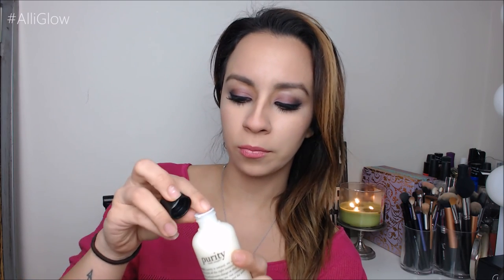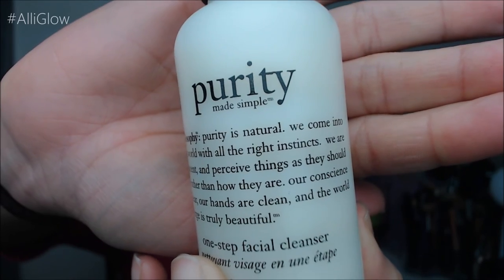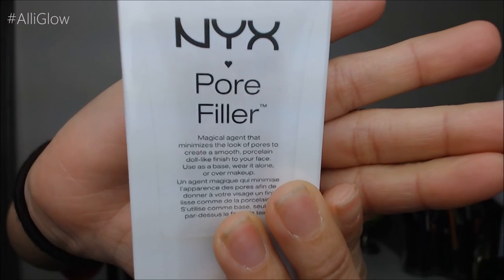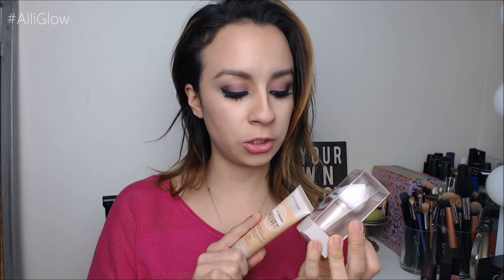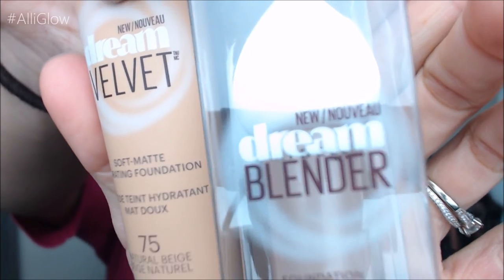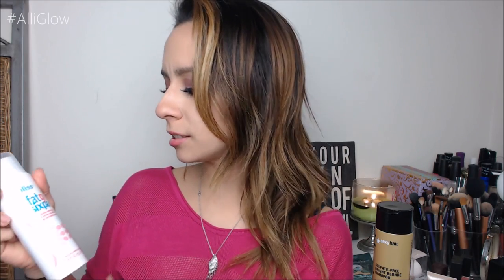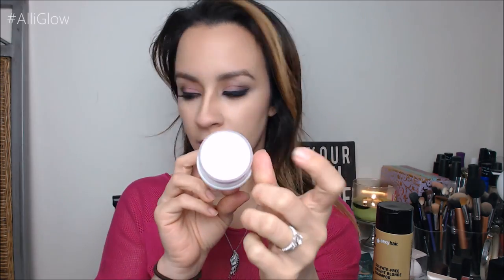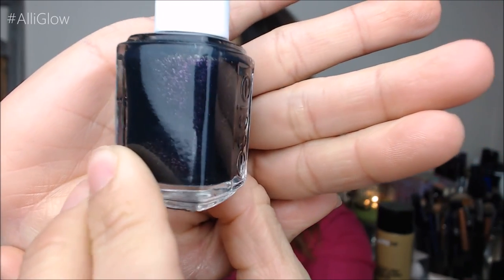Collective Drugstore Makeup Haul | January 2016